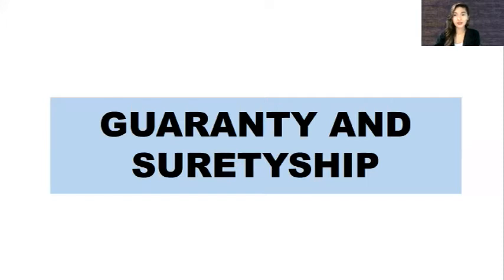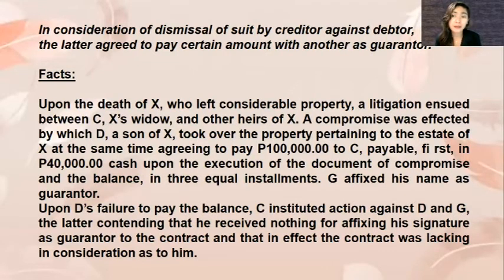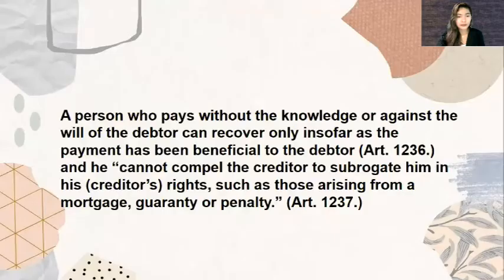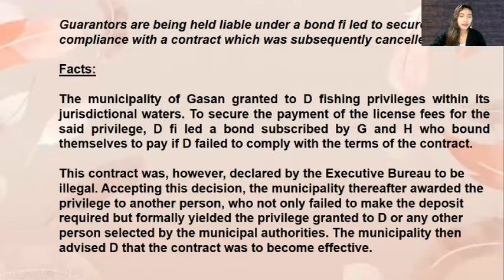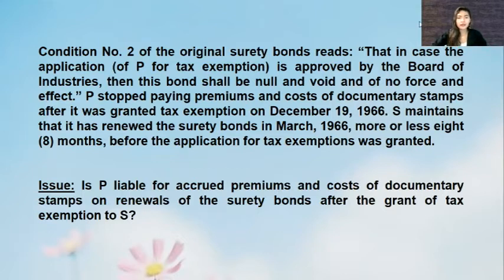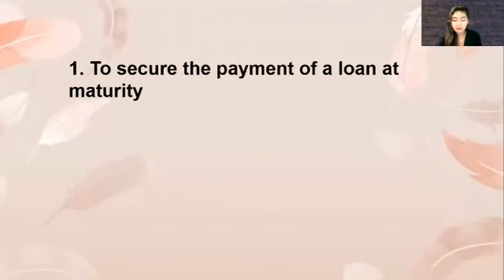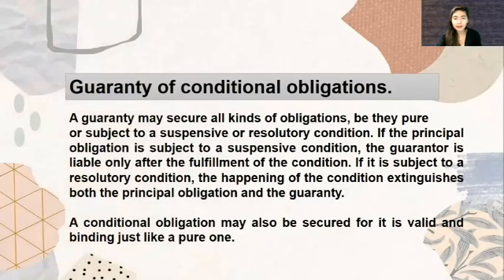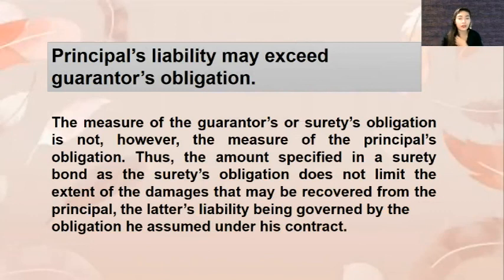CREDIT TRANSACTIONS - GUARANTY - NEW CIVIL CODE ART 2048 2054 - BY AILEEN BALDECASA